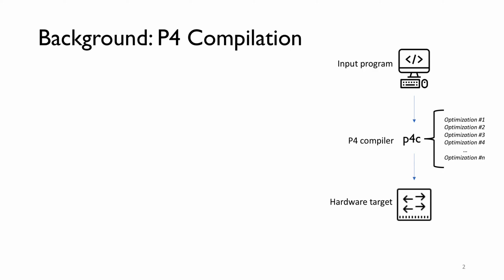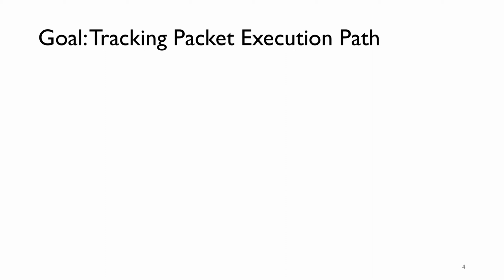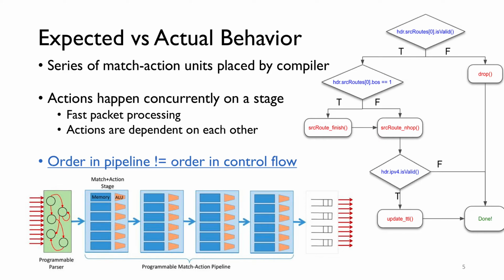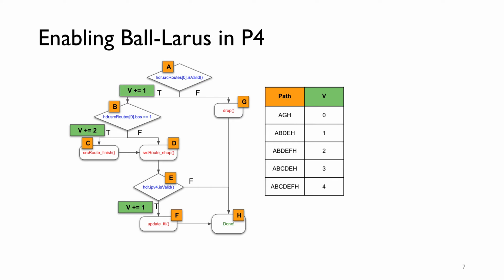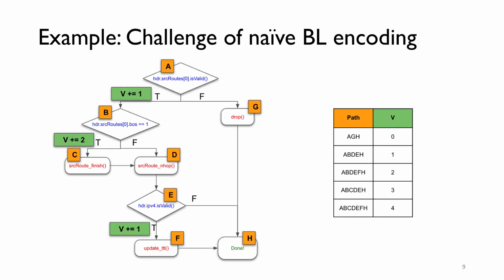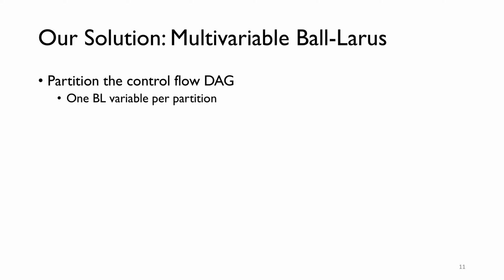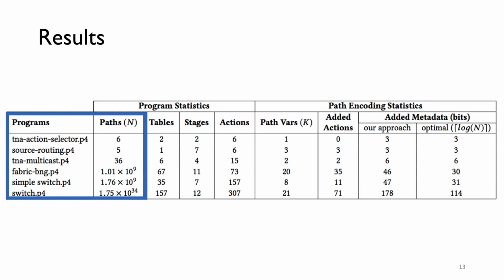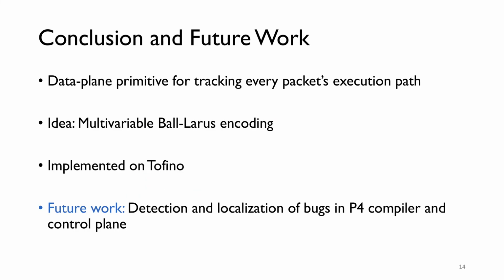Tracking P4 Program Execution in the Data Plane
"Tracking P4 Program Execution in
the Data Plane"
Authors: Suriya Kodeswaran, Praveen Tammana, Mina Arashloo, Jennifer Rexford
Conference: SOSR 2020